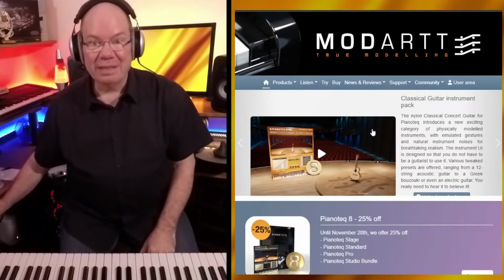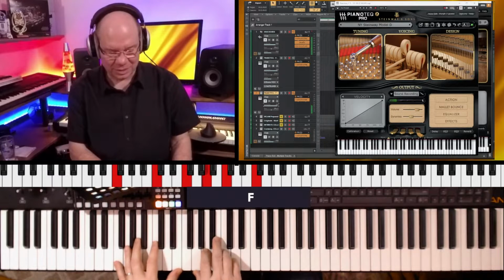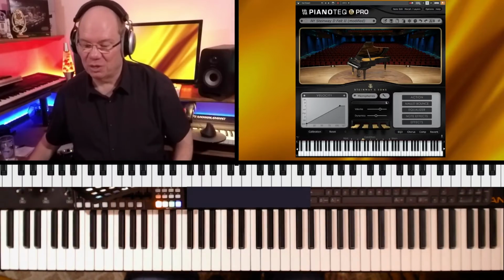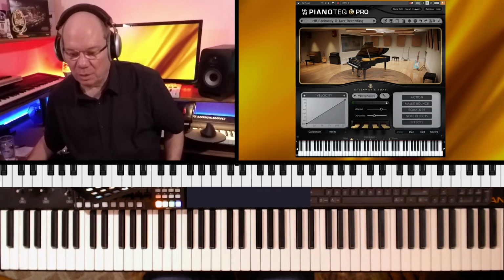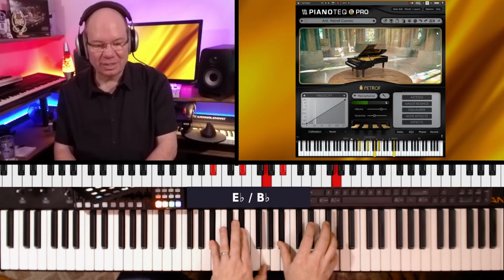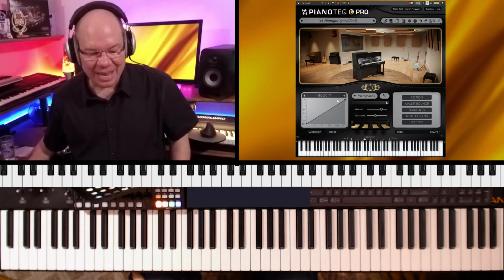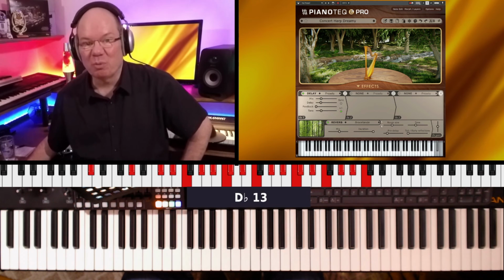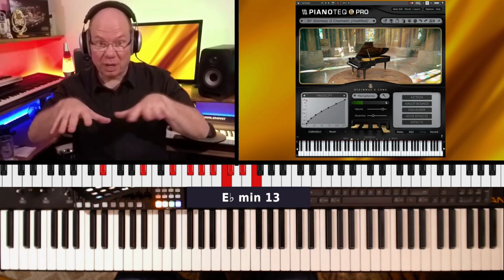Could This Be The Best Virtual Piano Collection? | Pianoteq 8 From Modartt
With the release of PIANOTEQ v8 @modarttvideos continues to refine its physical modeling technology, not only bringing new life to the existing pianos but also adding Classical Guitar and Harp to the instrument lineup.
Not only that but those who upgrade to version 8 will also receive the upcoming iOS release of Pianoteq as well, bringing modeling technology to portable devices.

INDEX
00:00:00 Introducing Pianoteq 8
00:01:11 Steinway D (New York)
00:01:43 Velocity Is The Key To Feel
00:07:26 Pianoteq 7 - Pianoteq 8 Comparison
00:13:01 Felted Steinway
00:14:38 iOS VERSION COMING
00:15:41 Lid Adjusting
00:17:21 Steinway D (HAMBURG)
00:21:21 Megabytes NOT GigaBytes
00:24:50 Hamburg Jazz
00:26:29 Sympathetic Resonance
00:31:17 Steinway B (Dreamy)
00:32:12 Petrof Pianos (COSMIC)
00:37:01 Uprights (Midnight)
00:40:25 Rhodes MKII (Songwriter)
00:44:42 REED EPianos (Wurlitzer)
00:47:05 PIANET | CLAVINET
00:48:30 CLASSICAL GUITAR
00:55:18 Concert Harp
00:56:45 Cinematic Steinway
00:57:50 A Little More PETROF
00:59:09 Bechstein Cinematic